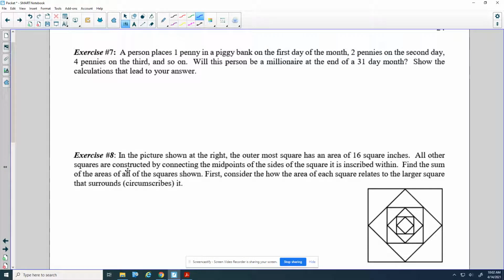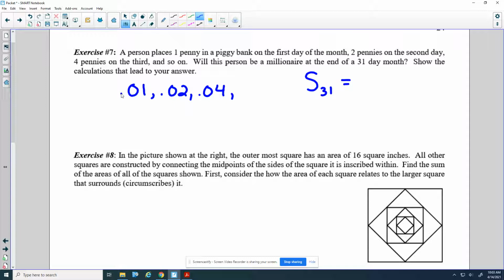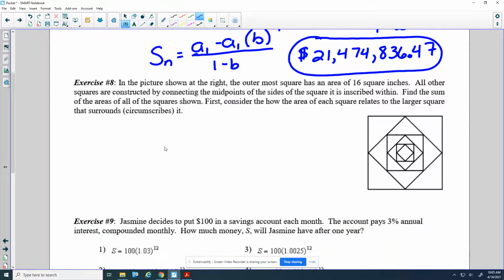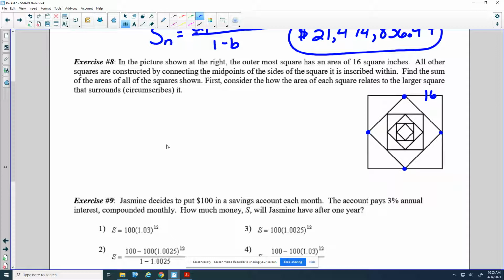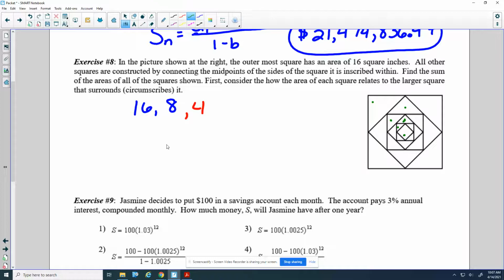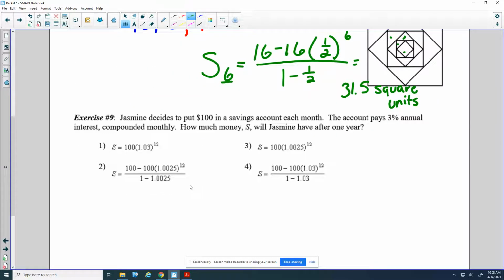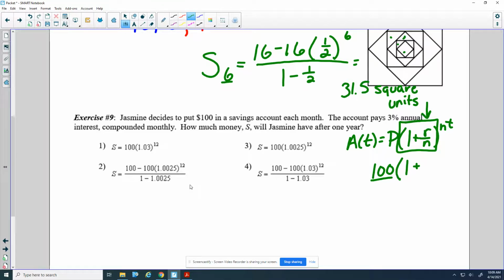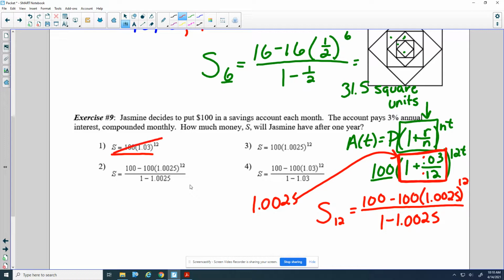A2 U9 L73 p29